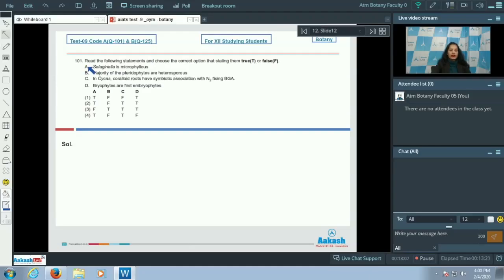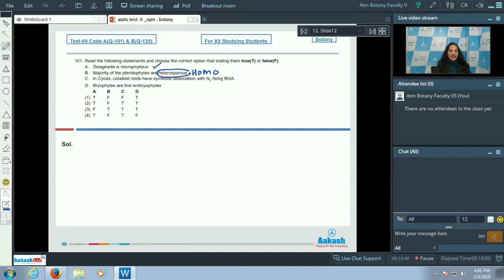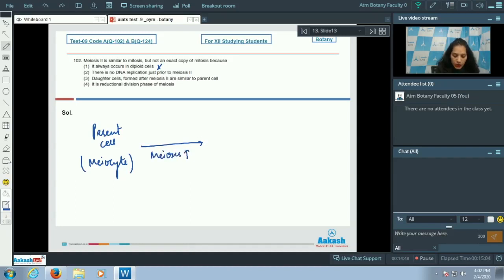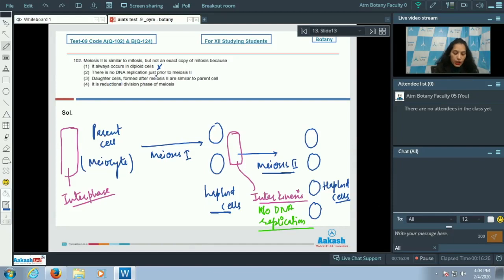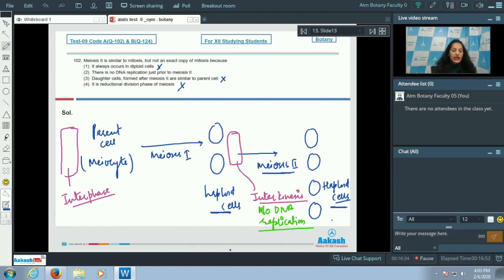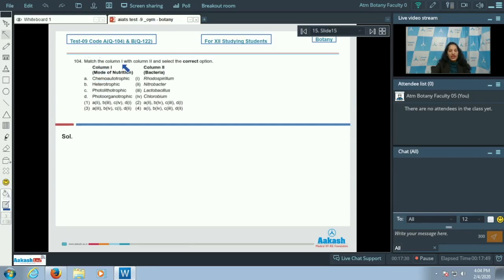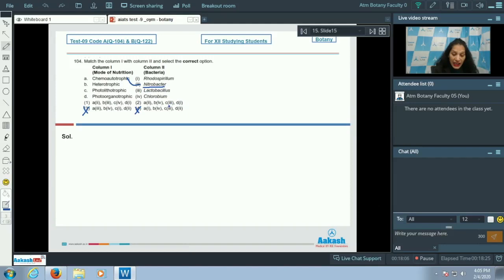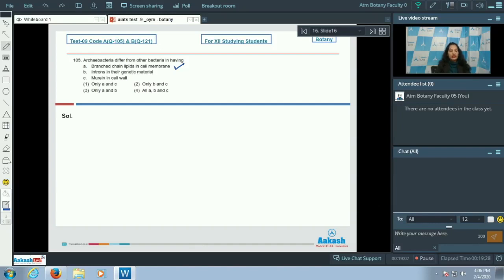AIATS TEST 09 Code A&B For XII Studying Students Botany MEDICAL 2020OYMCF Q101 to 105